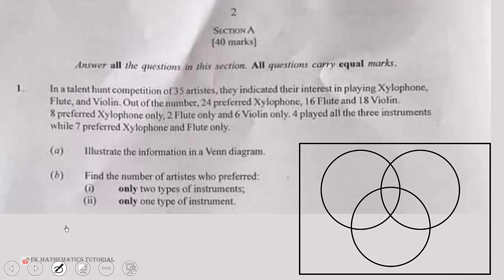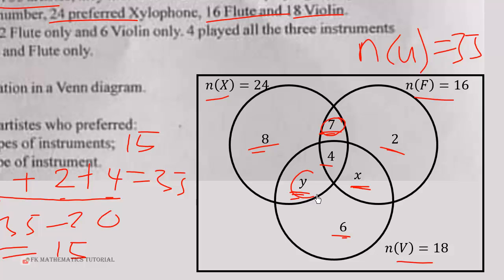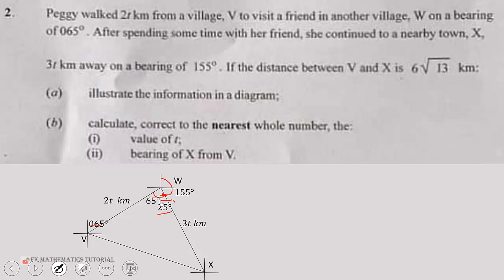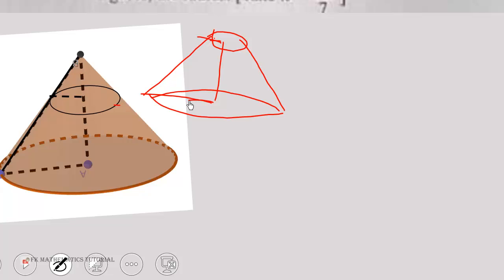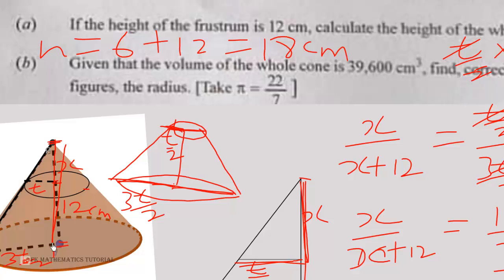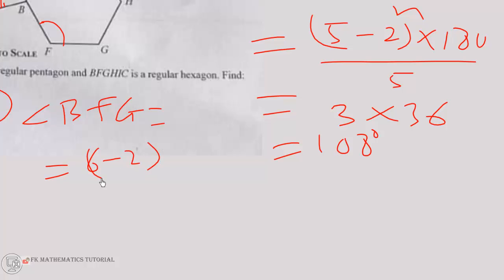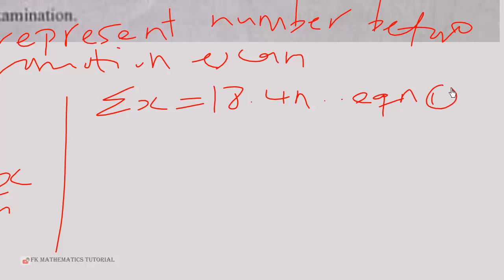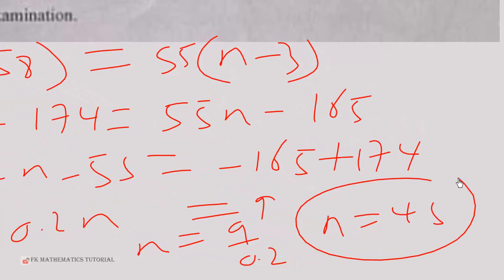Ghana WASSCE 2023 Core Mathematics Paper 2 Compulsory questions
Solution to WASSCE 2023 Paper written by Ghanaian students